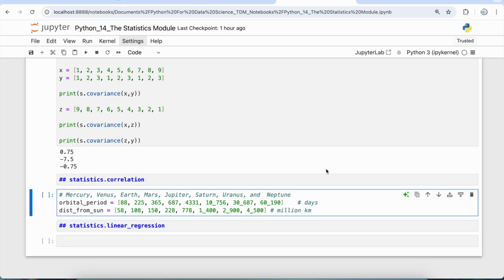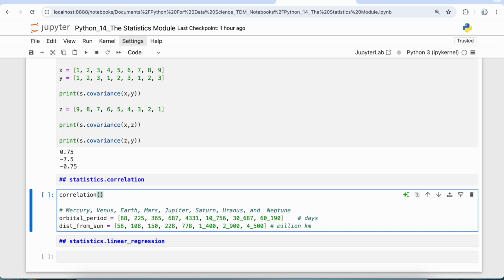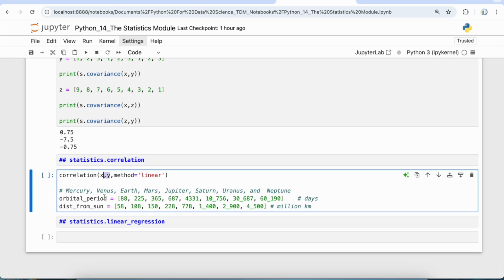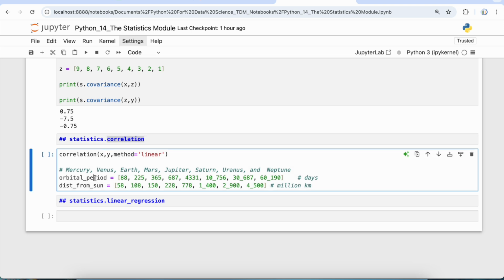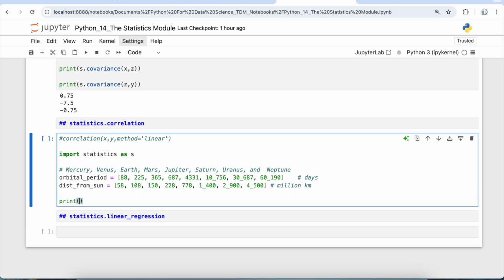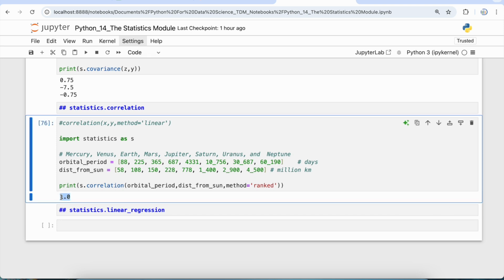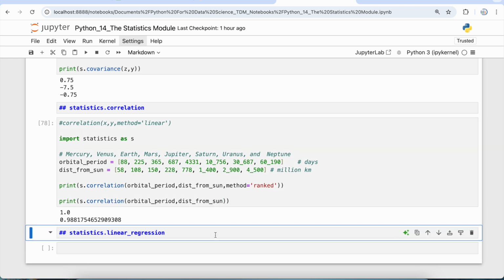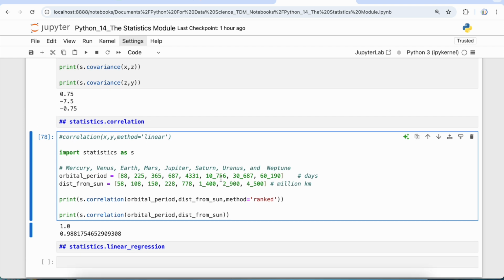What is statistics.correlation function in python | How to use statistics.correlation in python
Welcome to today’s DataMillennials's coding session! 🚀 In this video, we dive into correlation breaking down each concept with practical examples and clear explanations. Whether you’re a beginner or looking to enhance your skills, this guide will help you step up your coding game. By the end of the video, you’ll have a solid understanding of:

Topic 1--What is statistics.correlation function in python
Topic 2--How to use statistics.correlation in python